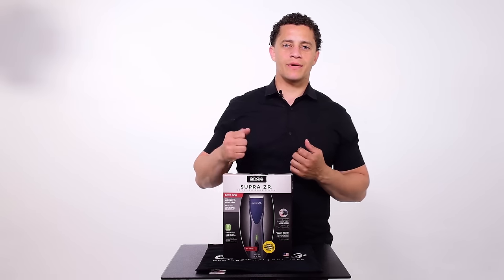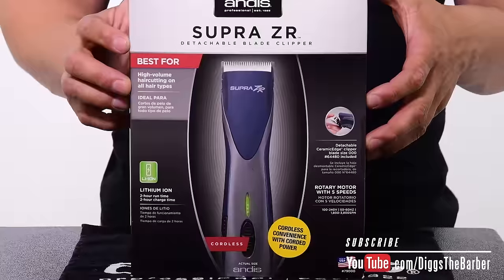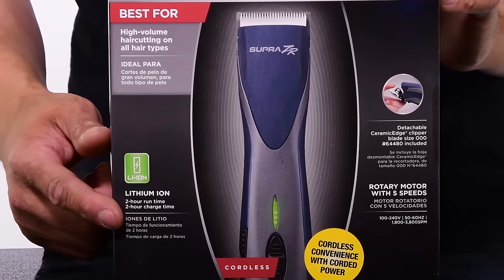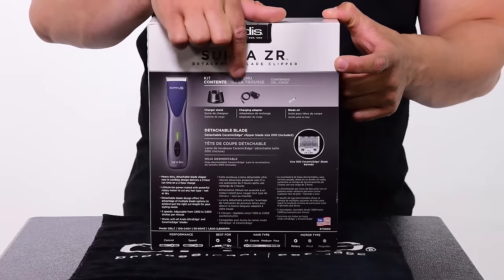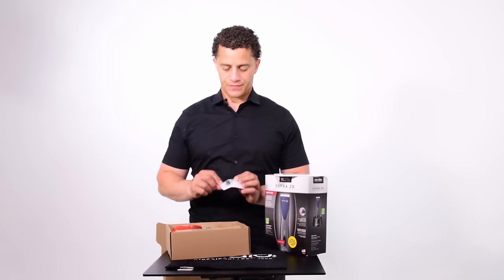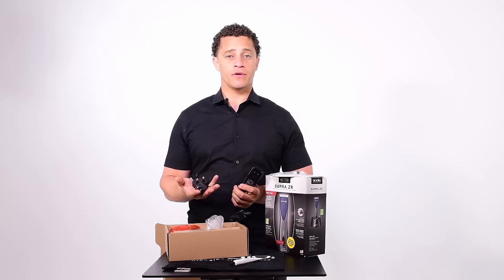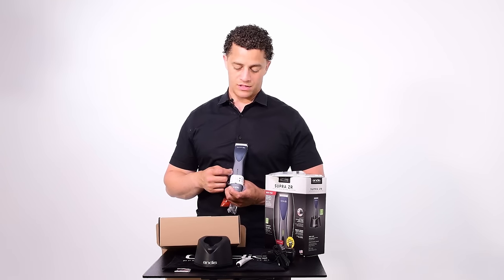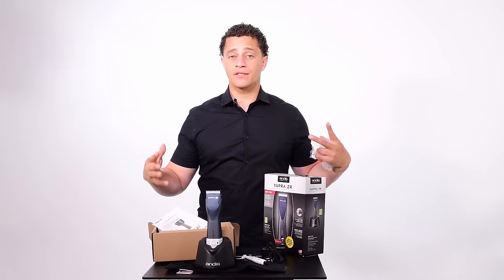Unboxing the Andis Supra ZR by Dave Diggs | 4k UHD by Dave Diggs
Unboxing the Andis Supra ZR by Dave Diggs The Barber. Recorded in 4K UHD quality.

Recorded at Silicon Valley Creative Marketing & Digital Media in San Jose, Ca. For photo, video, web and digital content production & management, visit SVCMDM.com